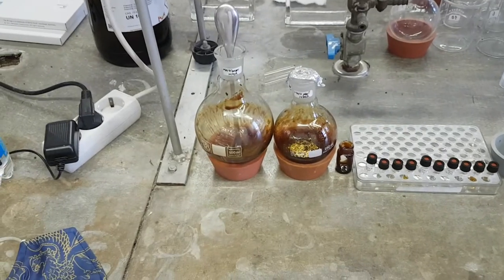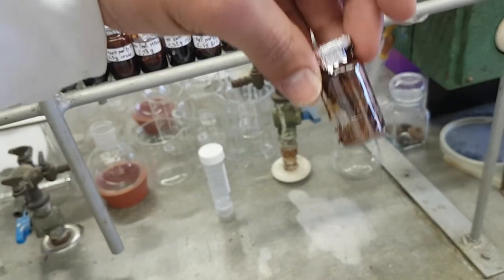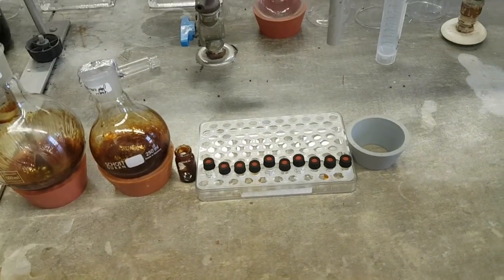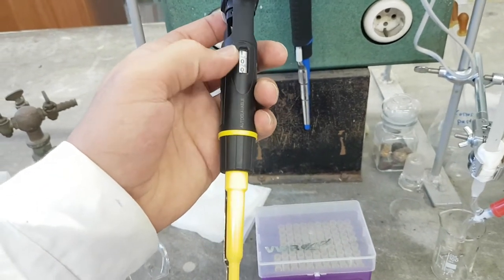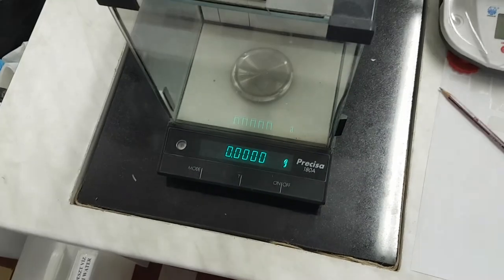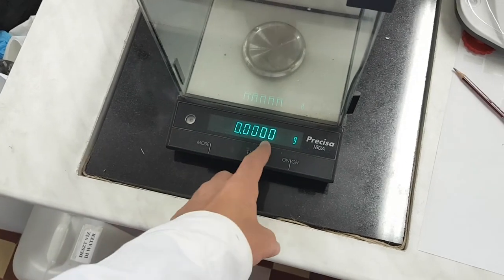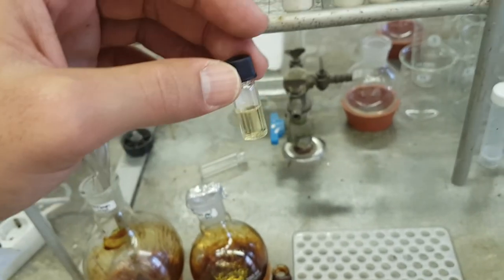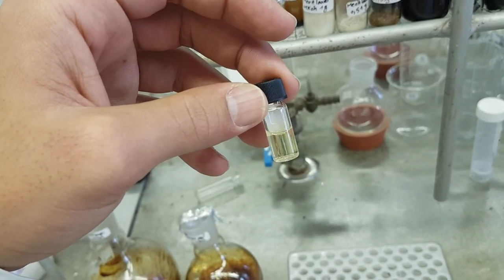HPLC Sample Preparation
A sample needs to be optimally prepared so it can be injected into an HPLC column. To accomplish this, your sample needs to be well dissolved in the appropriate solvent and to take all of the necessary precautions. Because HPLC is one of the most common high-precision analytical methods. Its primary objective to deliver reproducible and specific results.
Directed by: Ayoub NAJEM
P.h.D Chemistry in pharmaceutical science
Related Questions:
How do you prepare samples for HPLC?
Why is sample preparation important for HPLC?